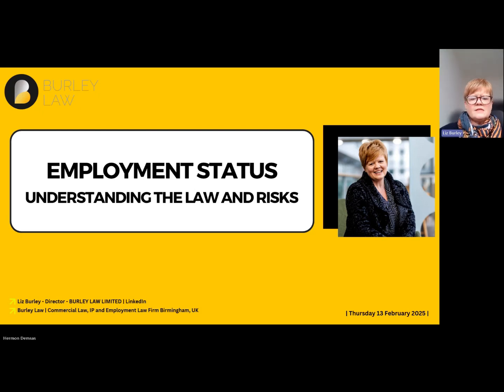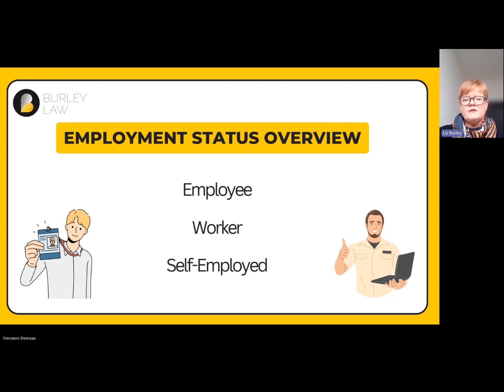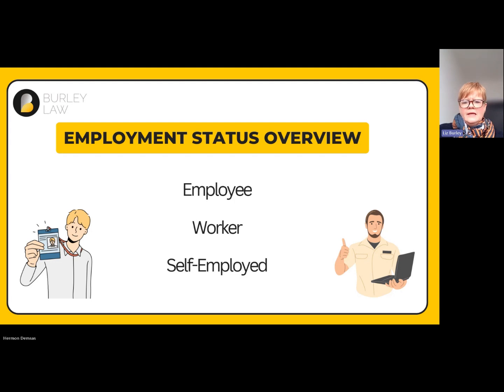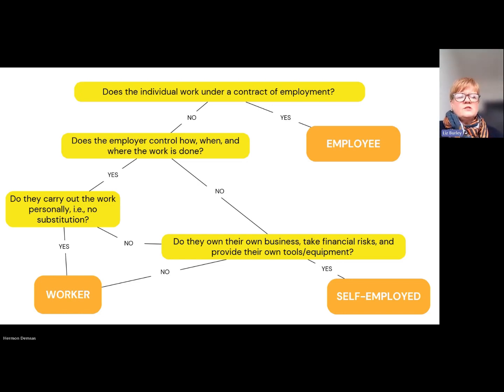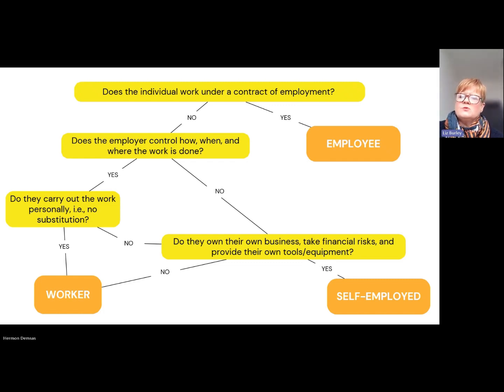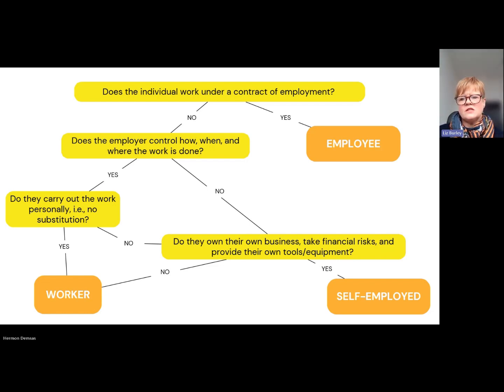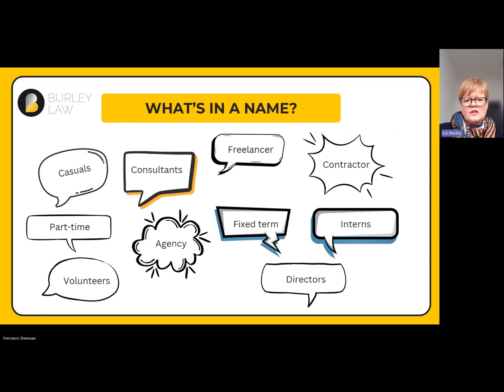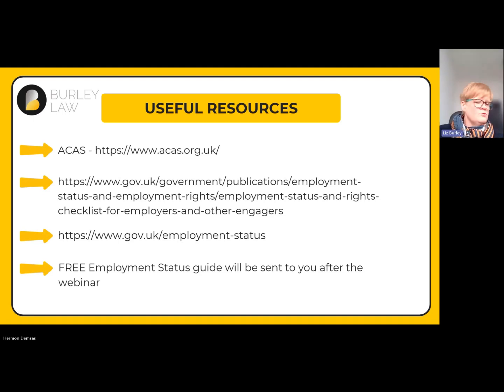Lunch and Learn | Employment Status | Webinar 1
Missed our first Lunch and Learn session? Catch up with this recorded webinar, hosted by our employment law expert, Liz Burley.
In this session, we explore the key aspects of employment status, helping you understand the differences between employees, workers, and the self-employed.

What you’ll gain:
- Practical insights into employment status
- Expert guidance on HR and employment law
- Free access to valuable resources